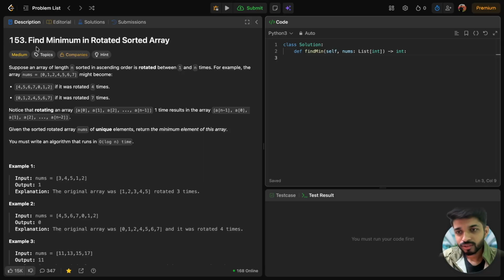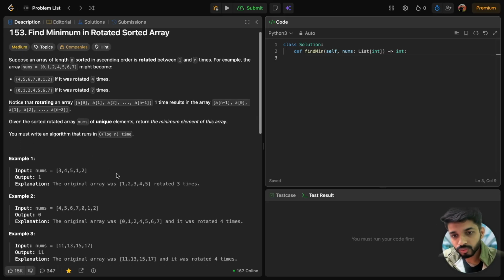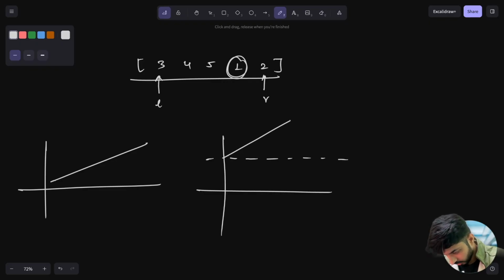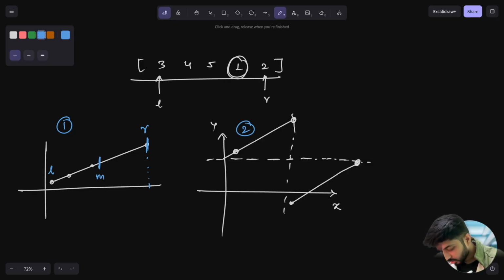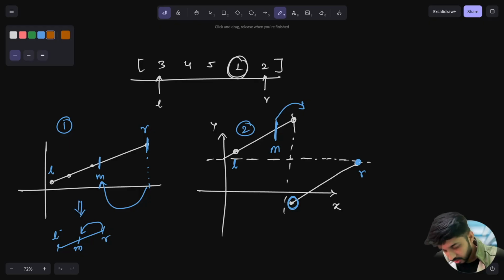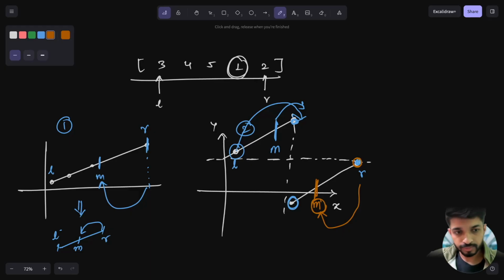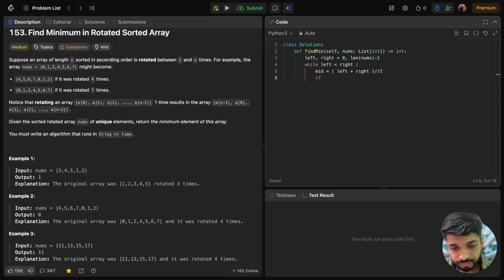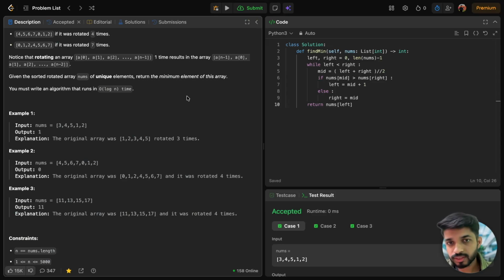153 Find Minimum in Rotated Sorted Array